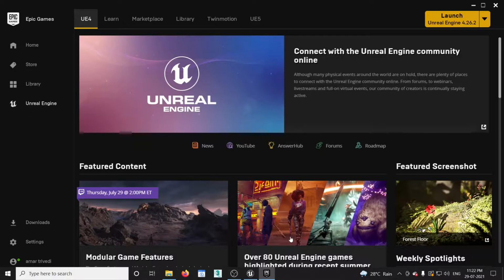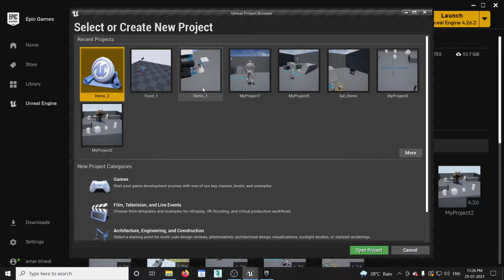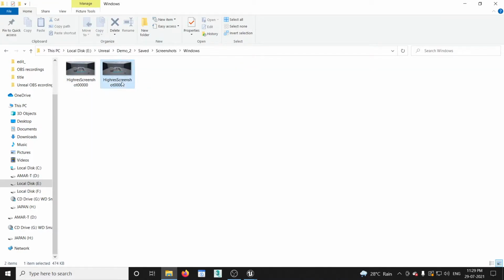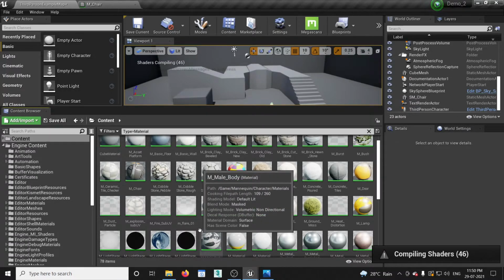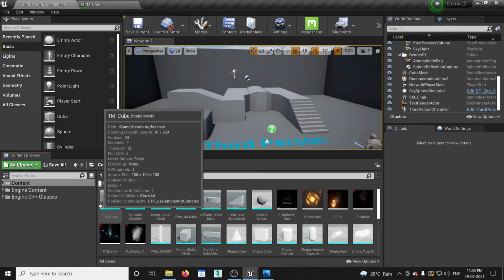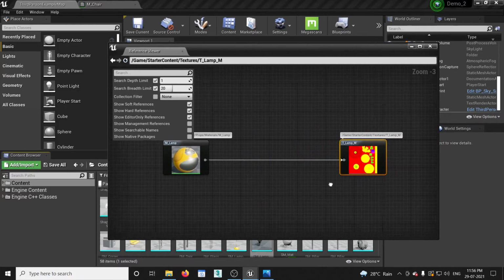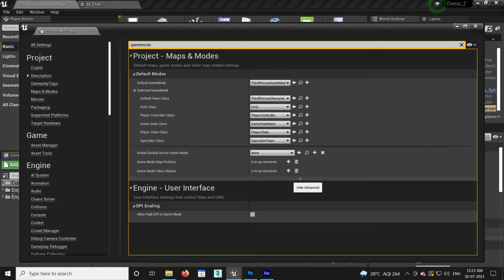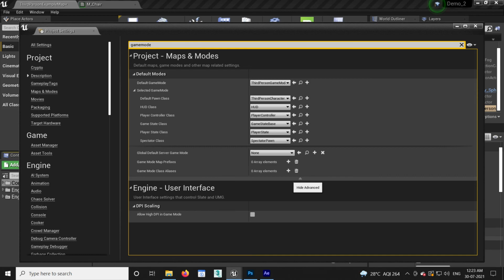Anatomy of a Project in Unreal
Unreal Engine  is a deep and rich application that can be used to create anything from 2D indie games to 3D AAA titles to interactive applications, architectural visualizations, and VR experiences.
UE can create content for various platforms ranging from PC and consoles to mobile and web-based HTML.

The UE Editor takes many of the complicated processes of development and puts them into an easy-to-use developer’s application environment.
This lecture introduces you to the anatomy of a project and available resources.

Anatomy of a Project :
The goals of this lecture are to
Learn about available resources
Learn the basic anatomy of a typical UE Blueprint project

Working with Assets:
Learn how to import assets
Learn how to migrate content from one project to another

Understanding the Gameplay Framework:
Become familiar with the Gameplay Framework
Learn about the relationship between the Game Mode and a Game Instance
Learn about the Pawn, HUD, Player Controller, Player State, and Game State classes